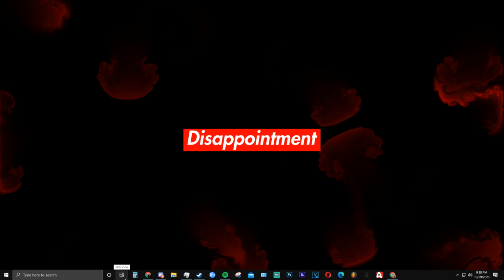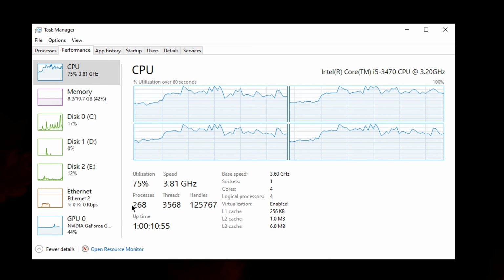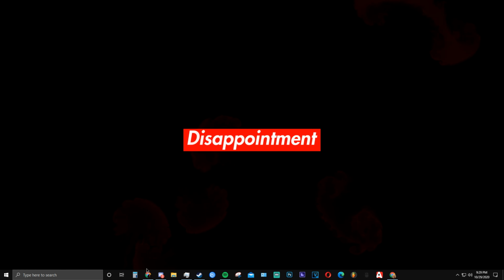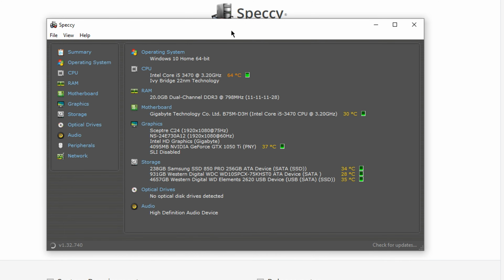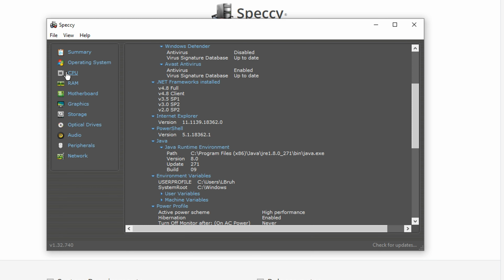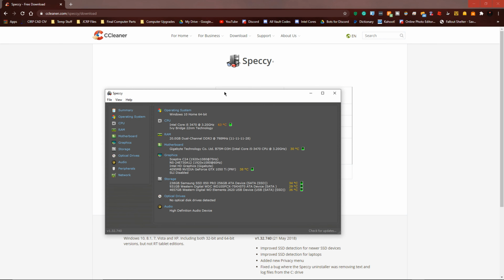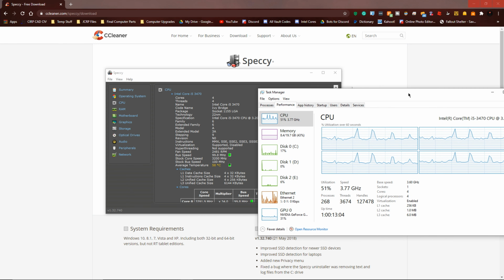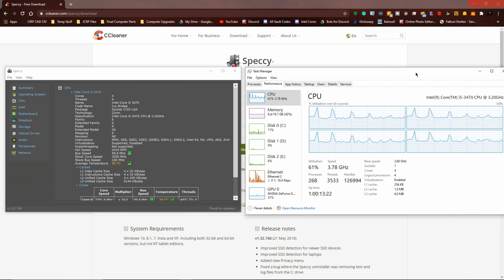How to View Computer Specs Windows (2020)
Follow Sk3tchyBr0s on Twitter!

Follow Hourglass Laboratories on Twitter!

Follow Hourglass Laboratories on Twitch!